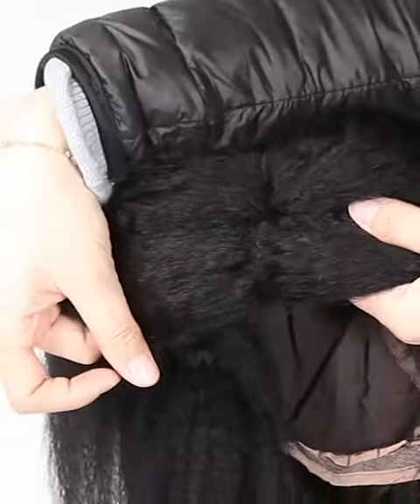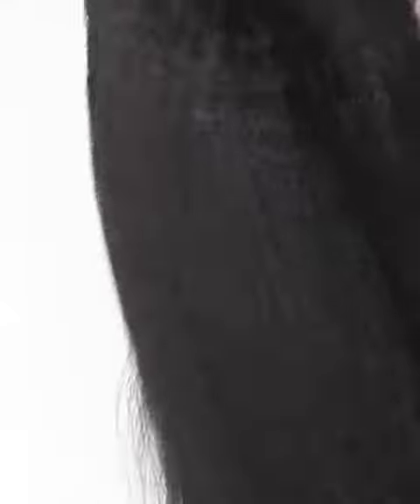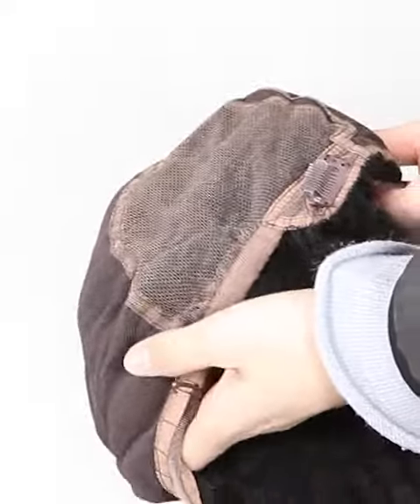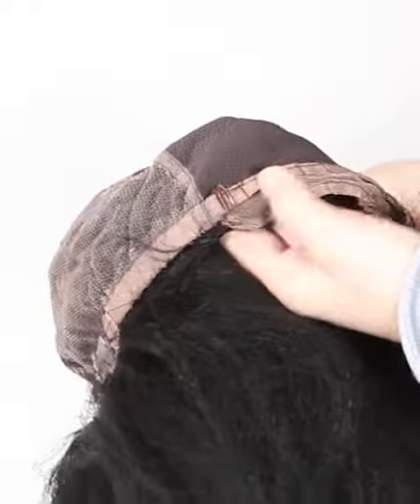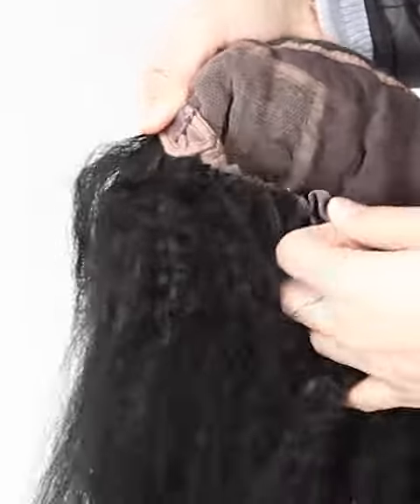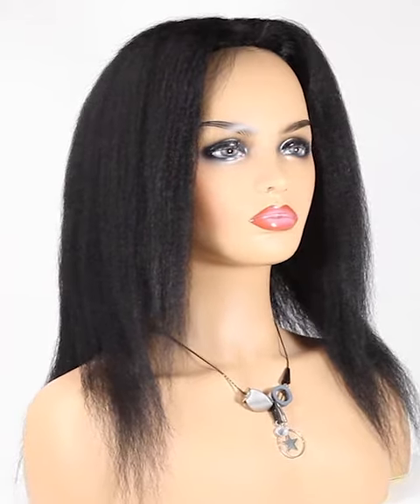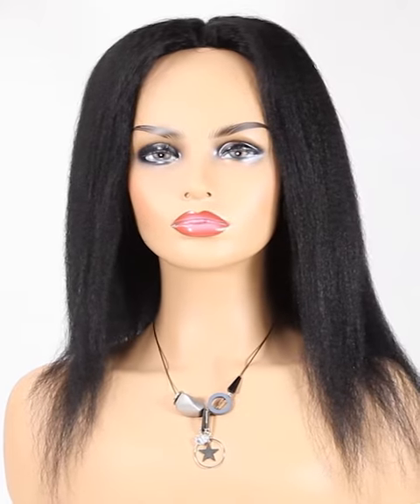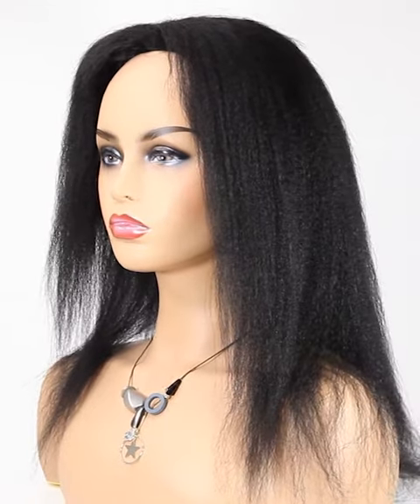Fantastic Afro Kinki Hair Wigs Virgin Indian Hair(NGL-093）